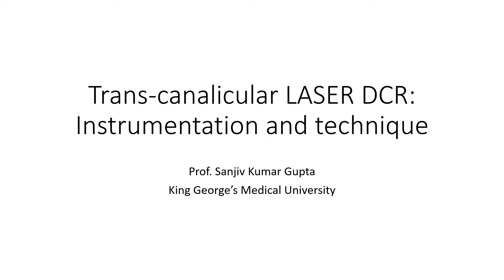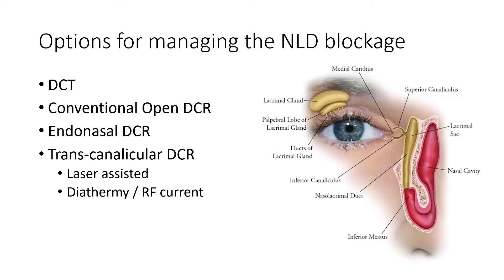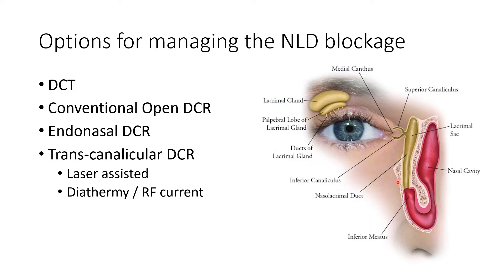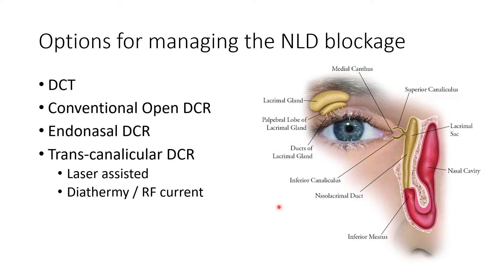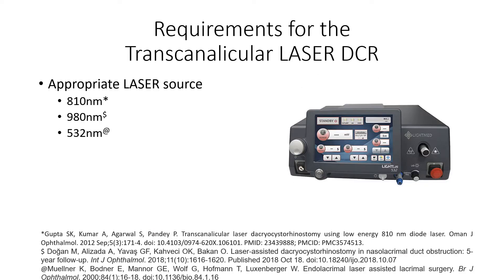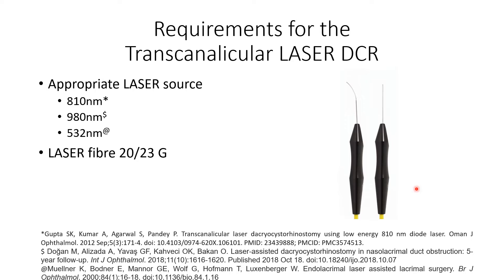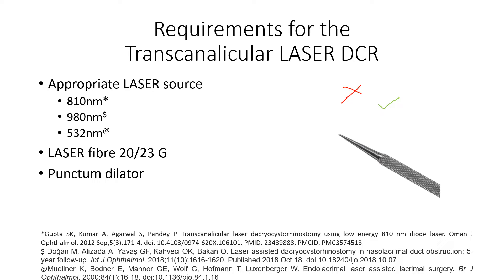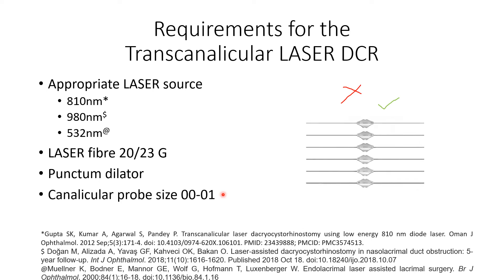Trans canalicular LASER assisted Dacryo-Cysto-Rhinostomy, Using 532nm double frequency LASER.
Instruction course on transcanalicular laser assisted DCR surgery.